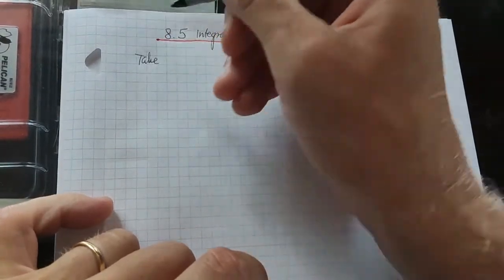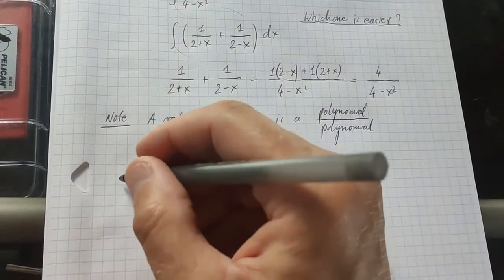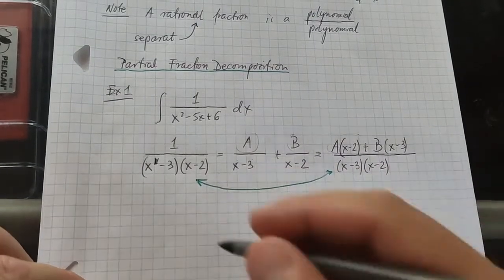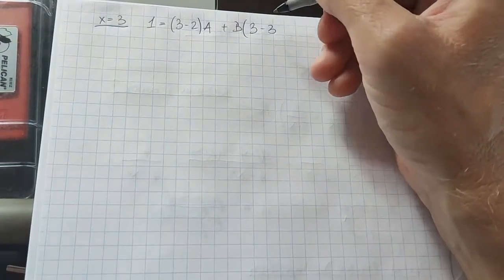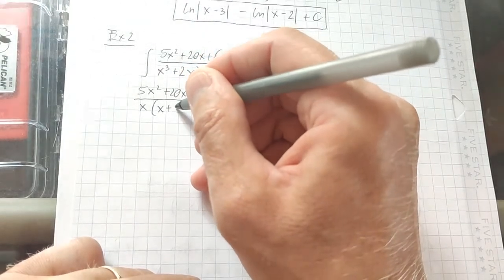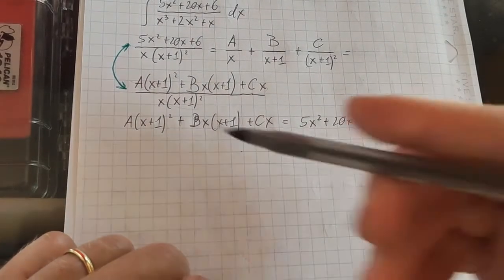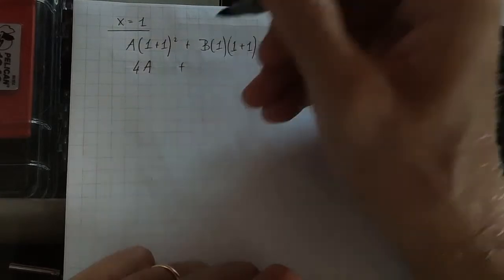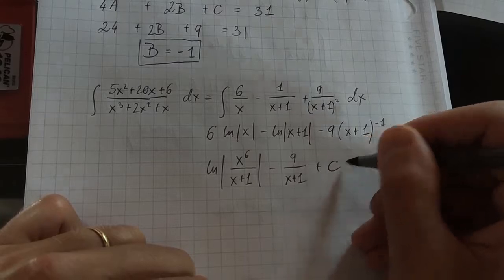8 5 Partial Fractions 1